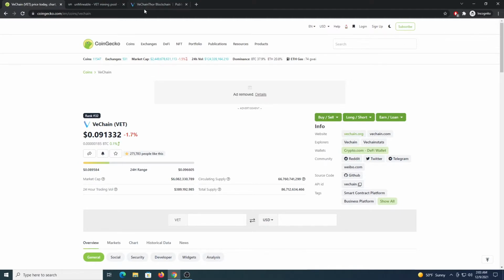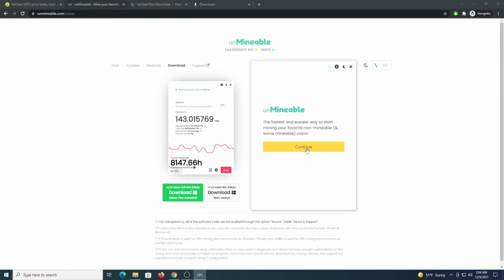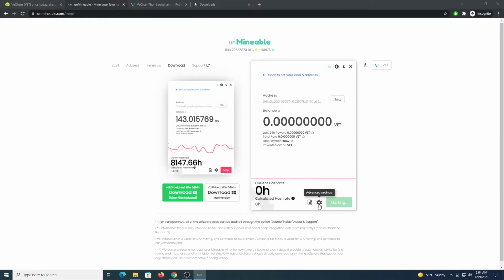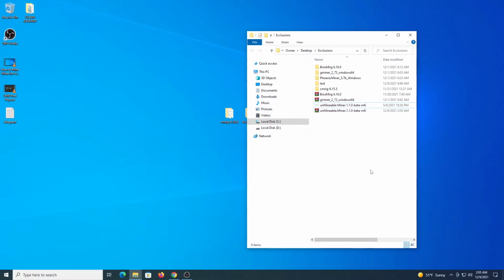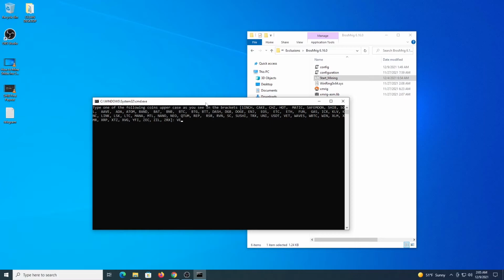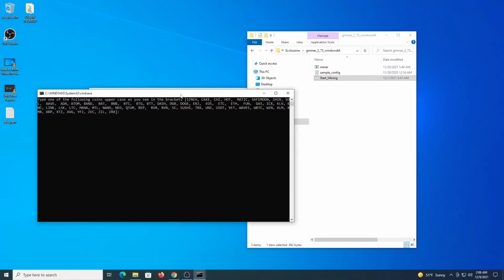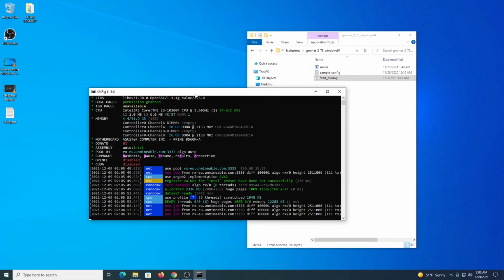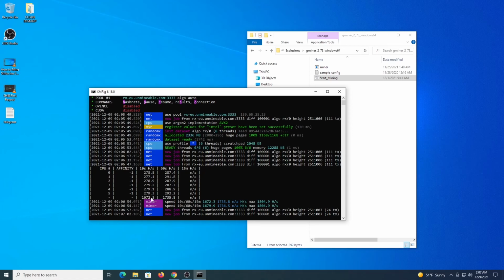How to Mine VeChain: Step-by-Step Laptop and Desktop Mining Guide in 2021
A brief overview of the process of mining Vechain VET on Pc is as follows:

1. Get yourself a Wallet, it's recommended to use  Metamask, Guarda Wallet or Atomic Wallet.
2. Visit Unmineable.com and Download the Unmineable MFI miner.
3. Run the miner as Administrator.
4. Select CPU or GPU. To mine with both run the program twice.
5. Follow the instructions on screen, select VET from the list of coins, Enter your address and the code e4xd-wmzl (this drops the Dev Fee from 1% to 0.75%).
8. Click strart, sit back and relax while yor PC mines Vechain.

For setup & troubleshooting please Join me via

Easy to follow tutorial for beginners to quickly start mining Vechain on their laptop and desktop in 2021. You will be using the Unmineable.com Pool which offers an easy to use app for miners, this will allow you to start mining VET crypto on your pc in 3 simple steps.

Mining Vechain VET in your computer has never been easier !!